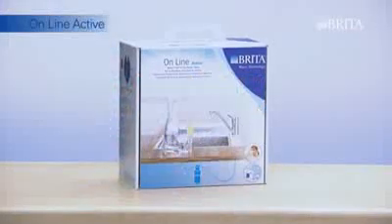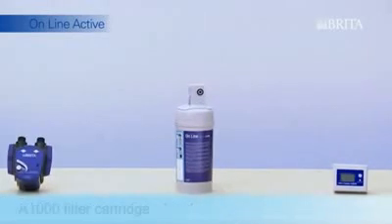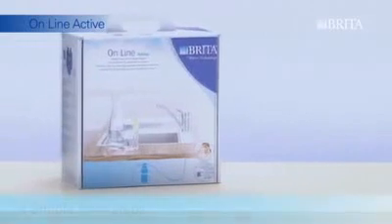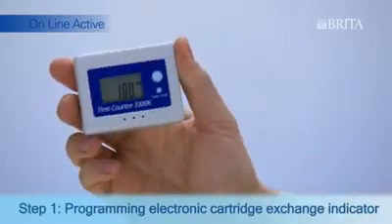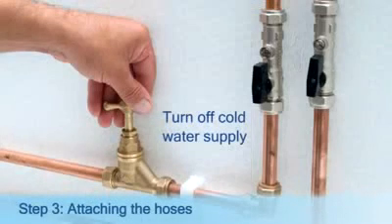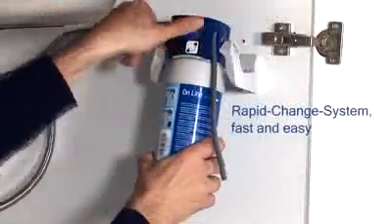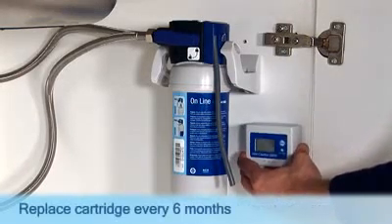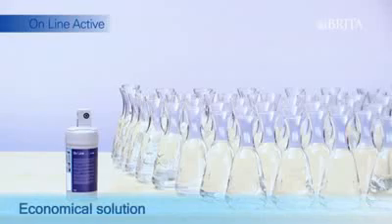BRITA Online Active Installation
This video describe about Brita Online Active Installations.